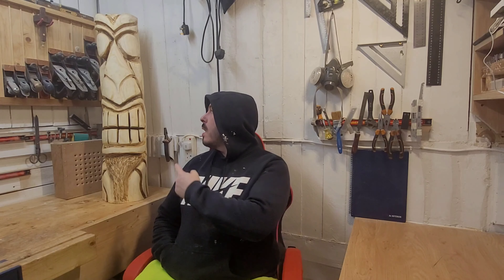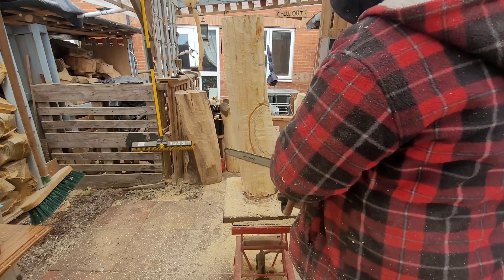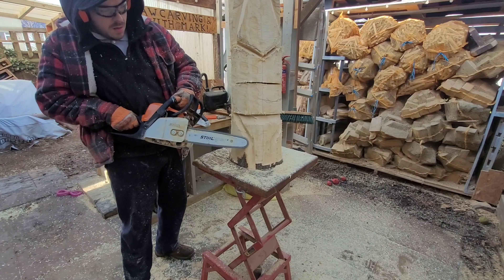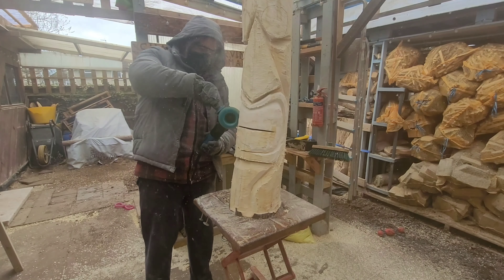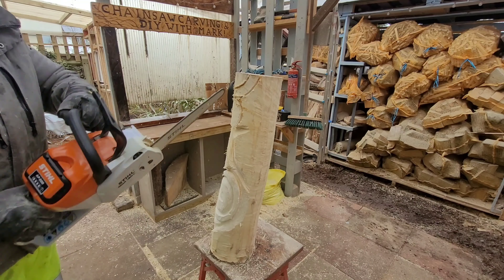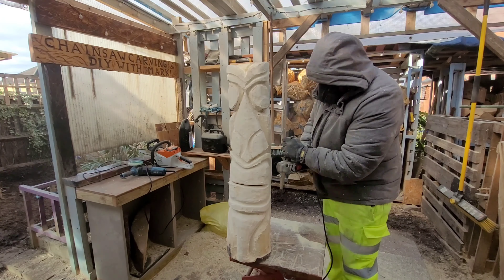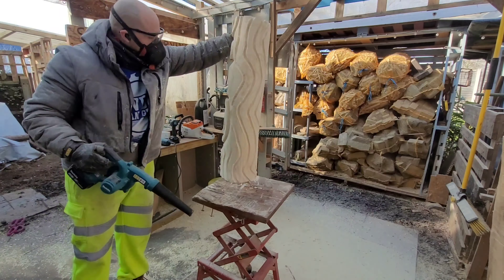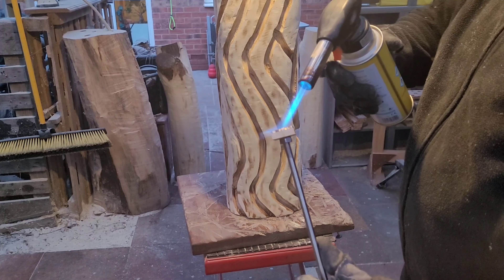BIG TIKI POLE, TIKI CHAINSAW CARVING. 1ST TIKI FUN TIKI TIME. 😀